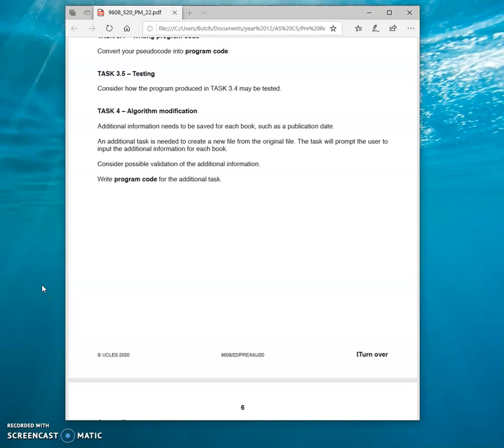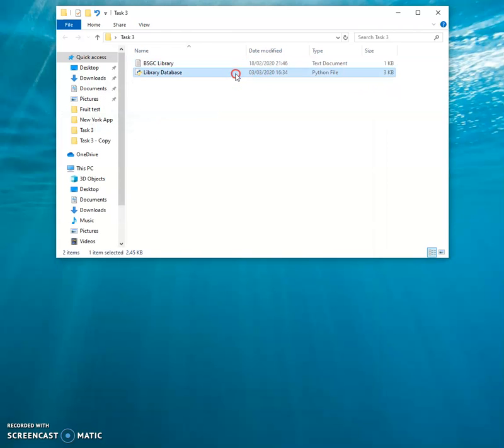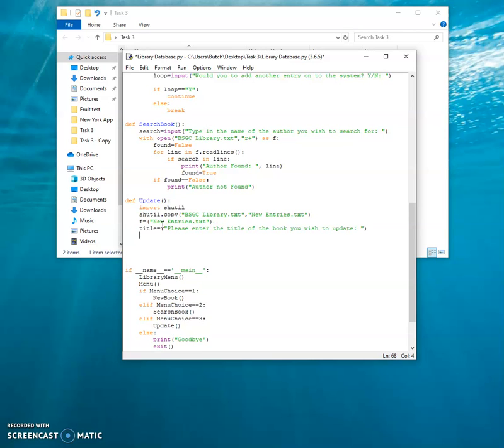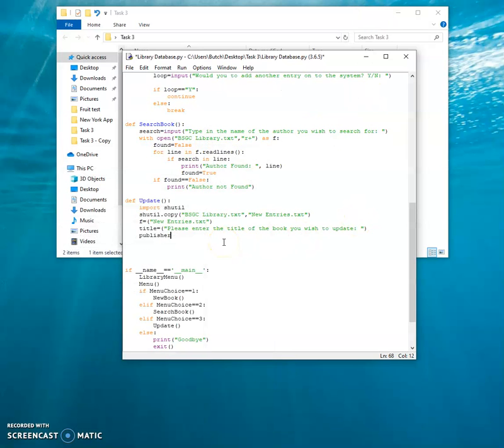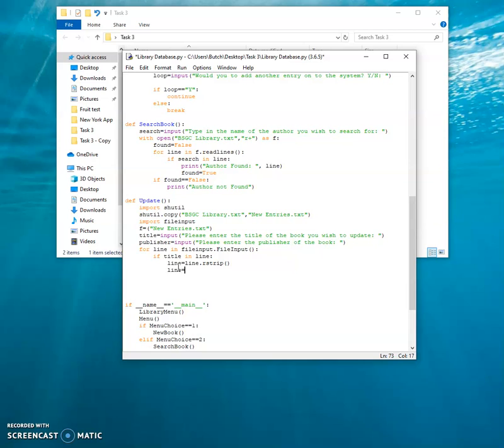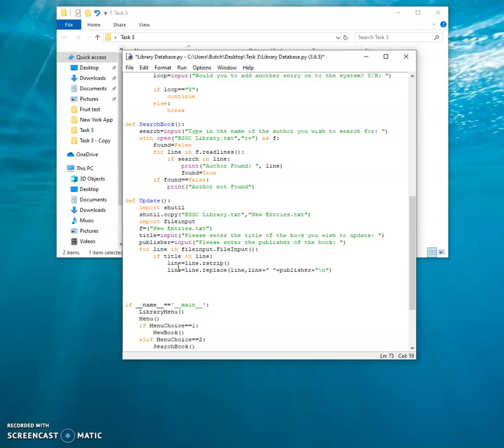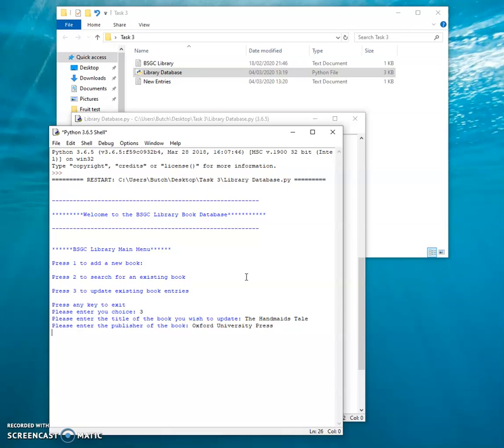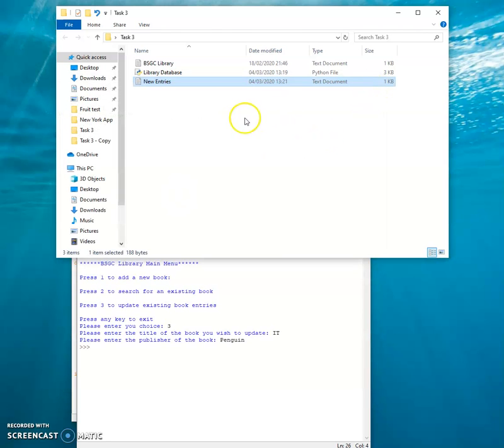Task 4 Update book Entries Part 2